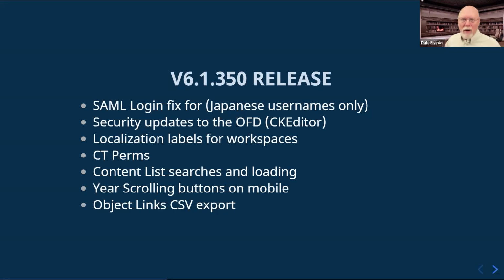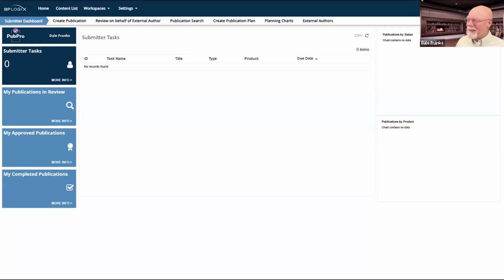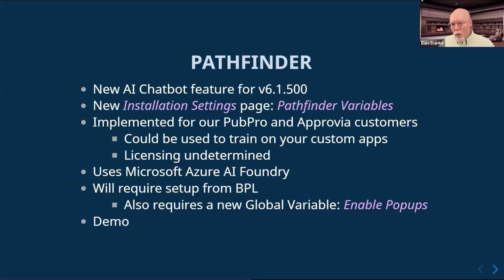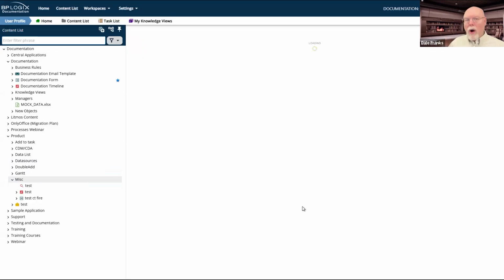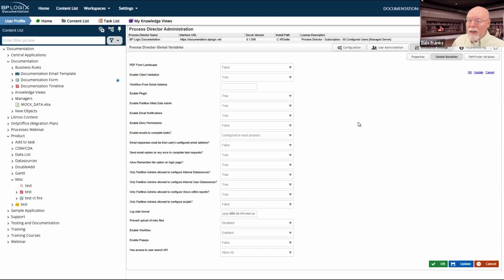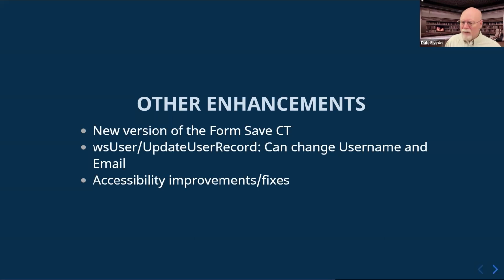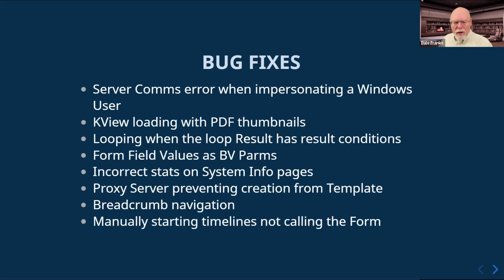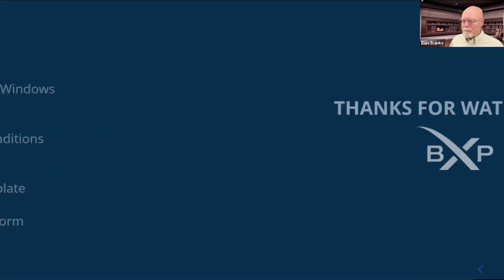Spotlight Webinar - Pathfinder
In this episode, Dale discusses the feature of the upcoming v6.1.350 and v6.1.500 releases. Topics covered:
00:00 - Intro/Overview
01:06 - v6.1.350 Interim Release
12:20 - Pathfinder Customizable AI Chatbot
28:51 - Other Enhancements
35:25 - Bug Fixes
40:49 - Outro